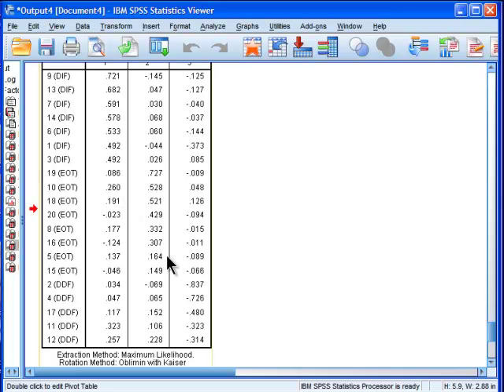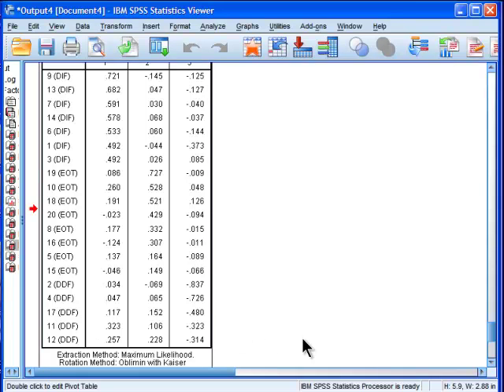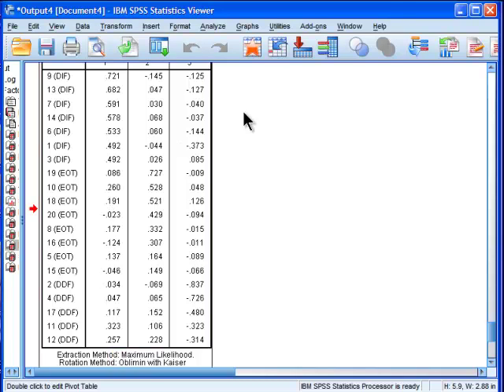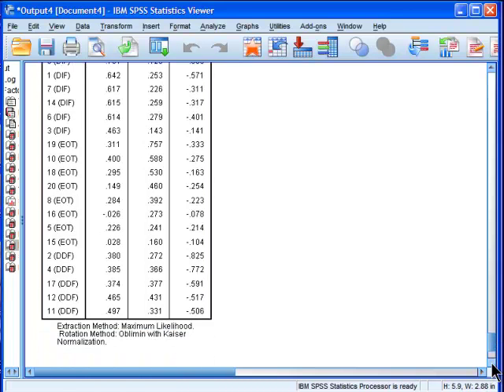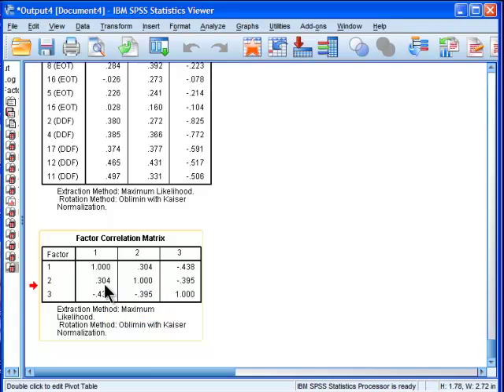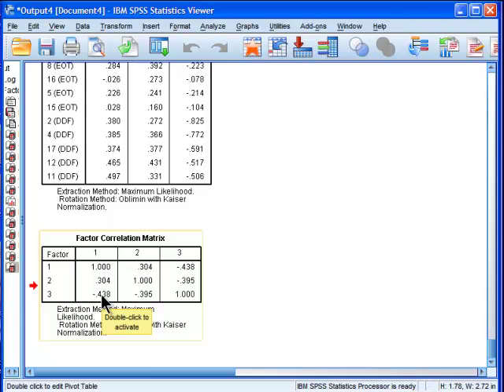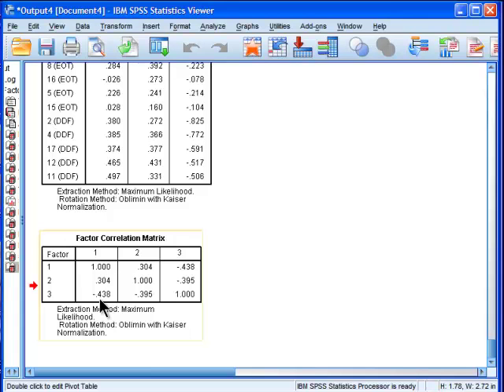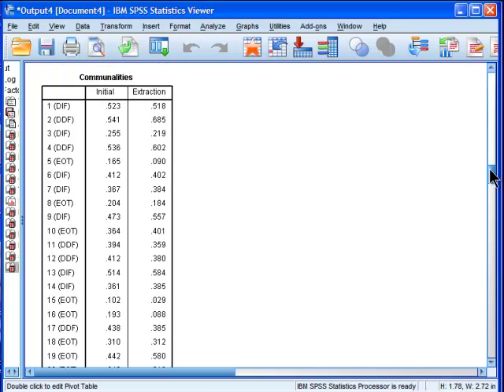Factor Analysis - SPSS (part 7)